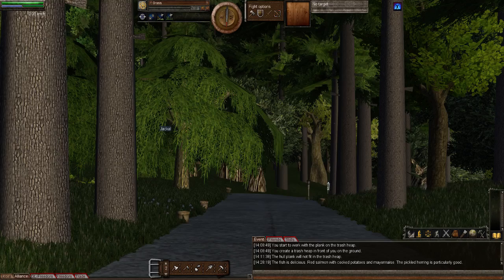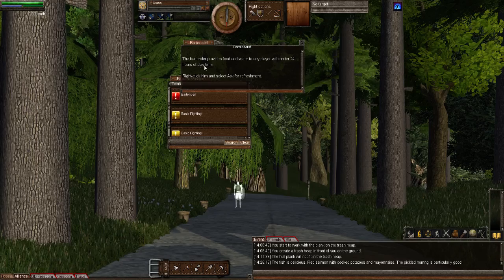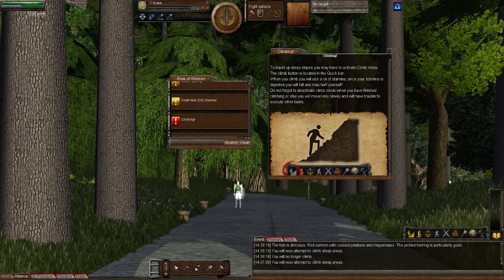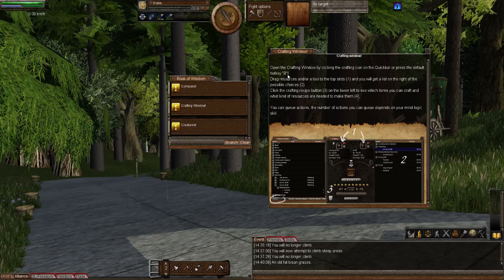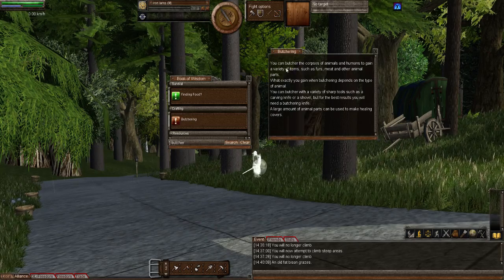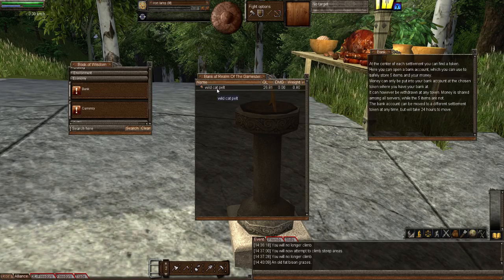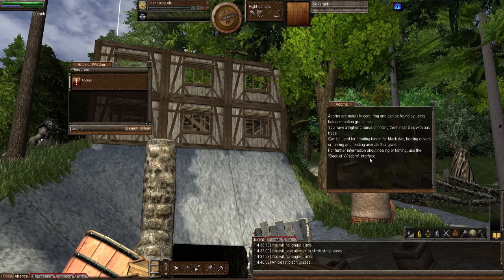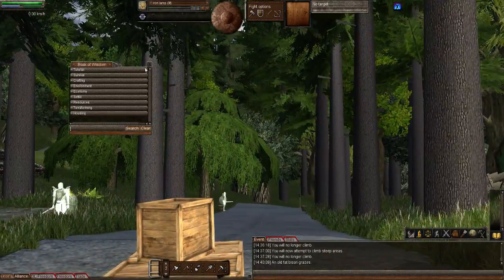Wurm Unlimited - Tutorial - Episode 134 - Book of Wisdom!!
Welcome to "Episode 134" of my "Wurm unlimited" "Tutorial" series. In this episode, I take a look at the "Book of Wisdom" and  show its usefulness. I hope you enjoy this episode as much as I enjoyed making it for you. :o)